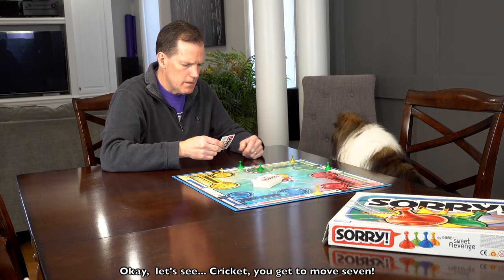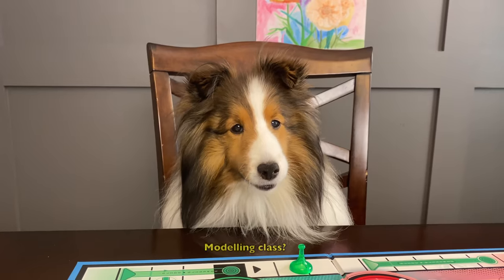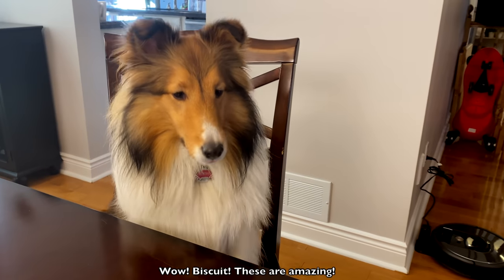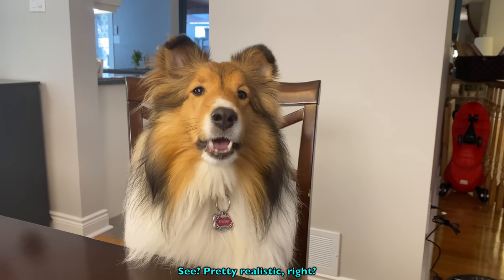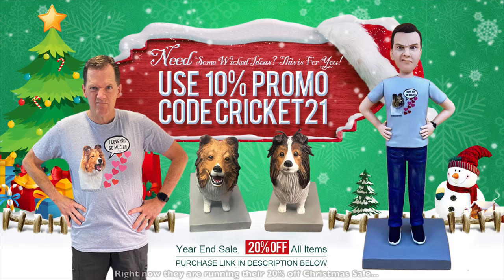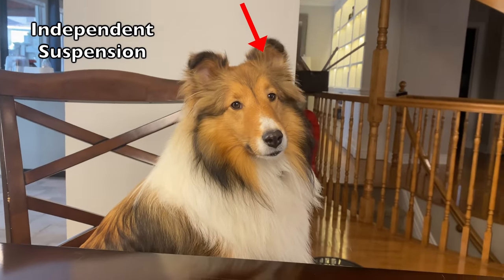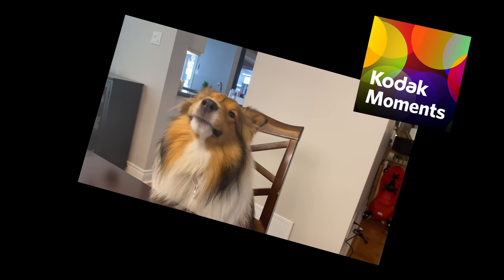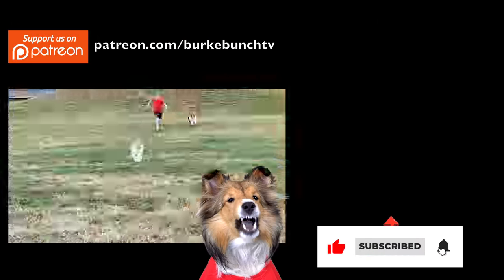"No Fancy Clothes or High Heels?" 👠🐶🤔 a Biscuit Talky on Cricket "the talking dog" Chronicles e148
Biscuit is pretty disappointed in her kindergarten modelling class!  "I thought I'd get to wear fancy clothes and high heels!"  ❤️👠 It's another hilarious Biscuit Talky on Cricket "the talking dog" Chronicles! 🥰🐶

The Cricket Chronicles posts every Saturday (and most Wednesdays!) 🥰🐶

🎥 Follow Us 🎥
All AWESOME Cricket Chronicle Links HERE!

Our Family of Channels!

Mie nayme iz Krikut.  An eye hav a channul awn Yootoob wit mie sistur Biskut.  Shee duz lotz uv krayzee stuf.  Wawch awl owr videeos cuz thay iz funn! And alwaez moar too kum! 🐶